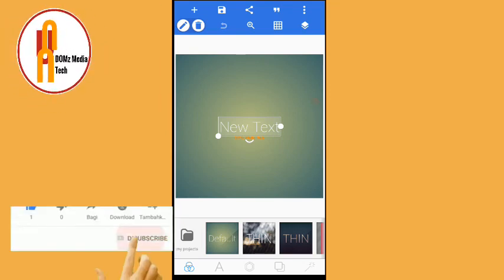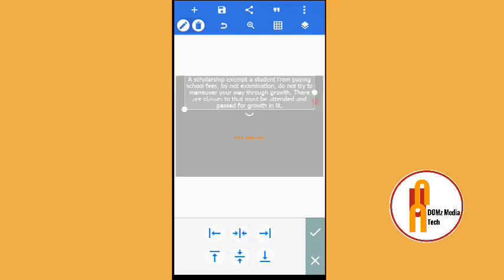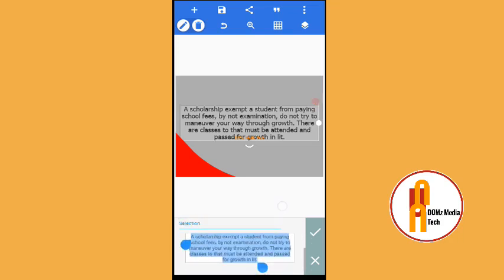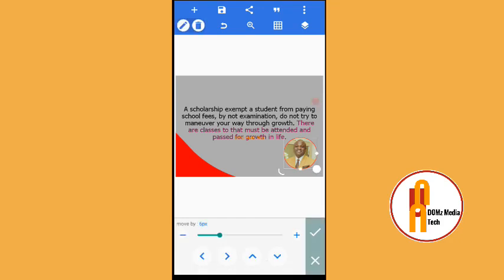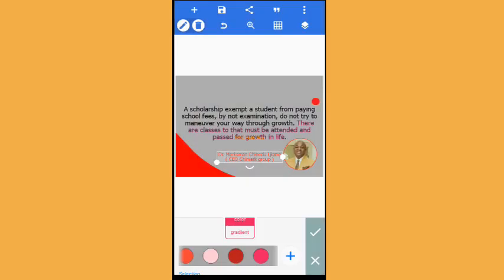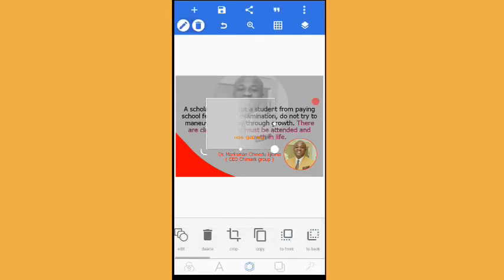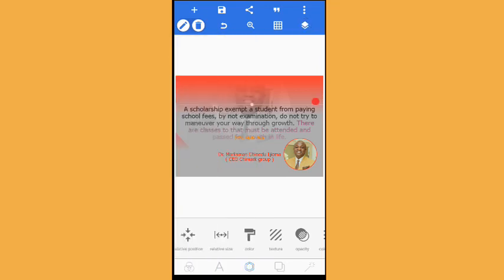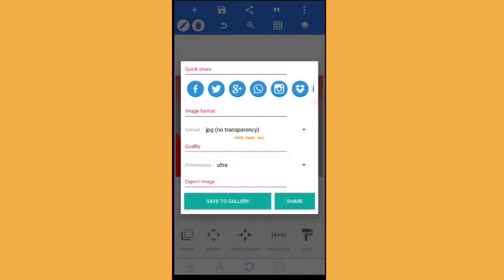How to Blend A Quote Design with An image on pixellab || Android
in these video you will learn how to blend a picture into a quote design using pixellab. watch the video and follow each step.